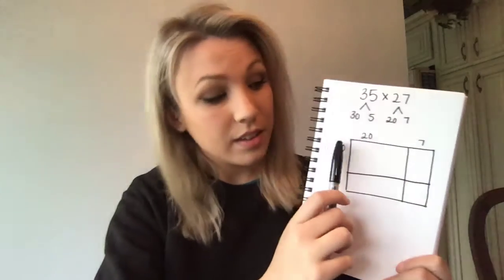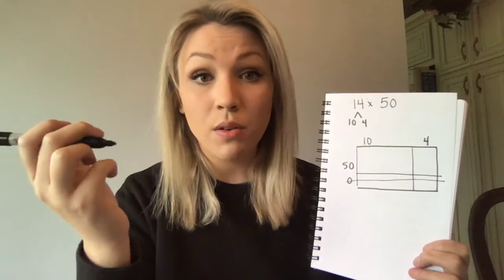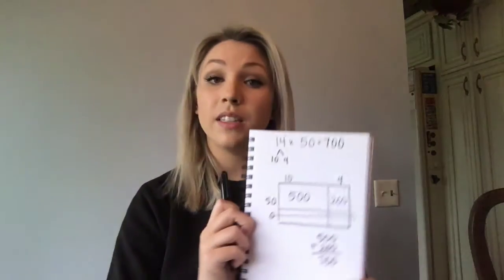Unit 2 Part 1: Multiplication of Whole Number (Abstract Area Model)